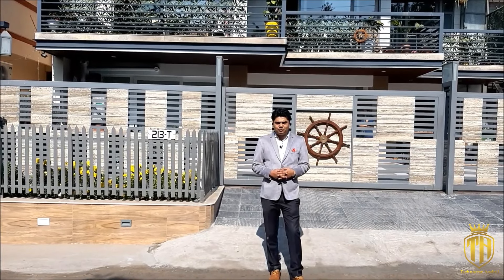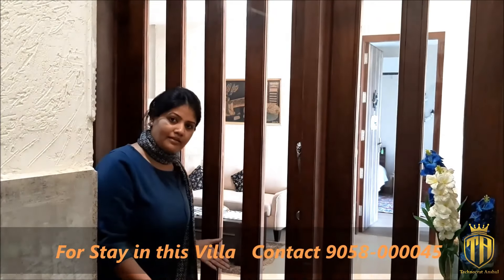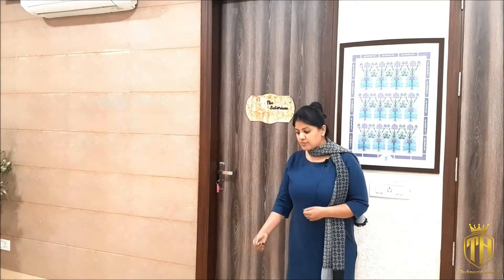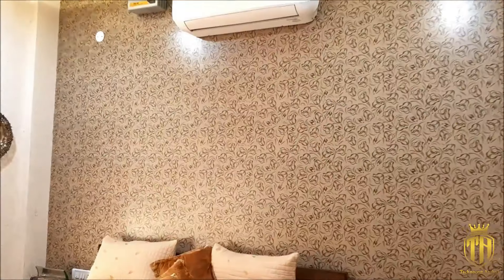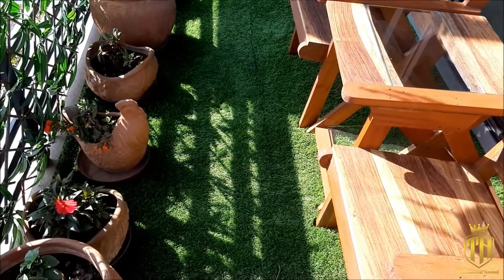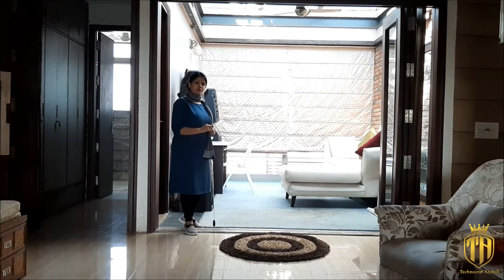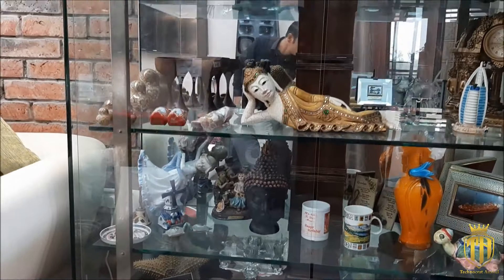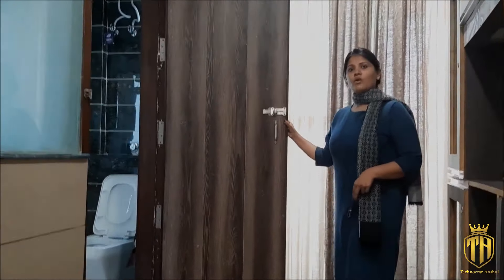350 Gaj Home Design | Cost Effective House Construction | 350 sq yard house design | Airbnb Villa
This video is about 350 Gaj Home Design ideas for best interior design ideas for your home. This villa is also a  Cost Effective House Construction made with budget materials but is also low in budget. This  350 sq yard house design is best in its class and best part of this villa is that this is a  Airbnb Villa and you can really live in this home.
this is a 350 square yard luxury villa and best 350 square yard house design
with video showing low cost house design and best low cost house construction techniques which helps the people to get the best knowledge about low cost house construction in india. The best part is that this is a Cost Effective House Construction which is a house in ghar chandigarh mein with  350 gaj plot design.
Home Décor
Sit out Wooden Bench
Sofa Set
Dining table

1. 350 sq yard house designs
2. 350 GAJ HOME DESIGN
3. 350 GAJ
4. 350 gaj house
5. 350 gaj house map
6. 350 gaj house design
7. interior design
8. luxury homes
9. luxury villas
10. home decor
11. 3d home design
12. designs
13. indian house plan
14. airbnb

Hello Friends
My name is Anshul Bansal
Technocrat Anshul is a friend with helping videos to tell about technical and financial aspect of the newhome and their interior designs. Technocrat means technically as well as financially so you can get the new ideas about luxury home in India.
Keep yourself updated for new Interiors , luxuryhome designs along with ultra modern villas which is aesthetically good looking but pocket friendly house designs with luxurylifestyle
My youtube channel is all about visit to actual sampleflat which is having ultramodern lifestyle and furniture and having best falseceiling designs and apartments and villas home interior designs . You can get the best ideas by watching my videos on interiors to make your home a dreamhome.